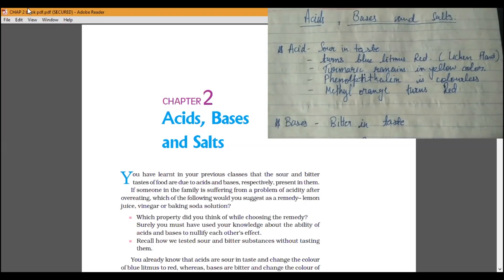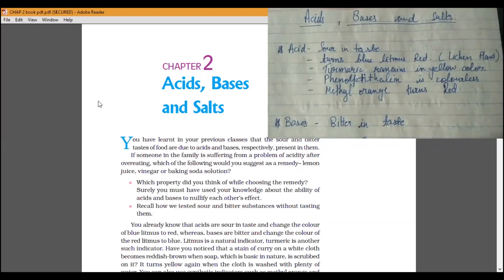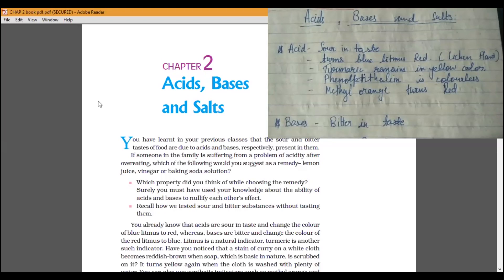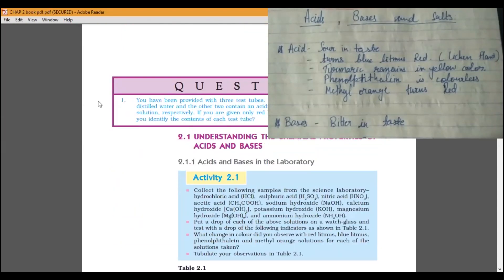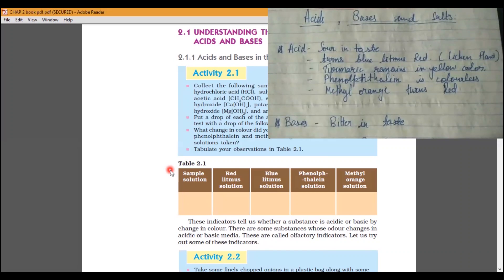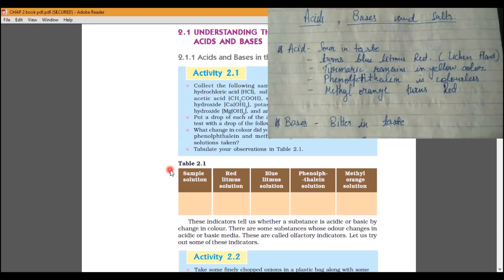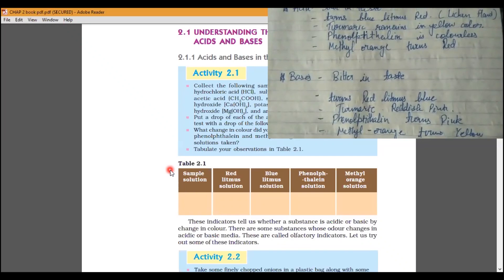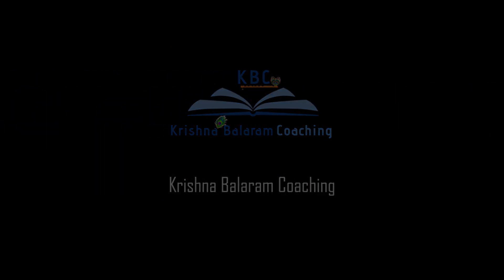What is the difference between Acids and Bases?_Class-10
This is the concise explanation of Chap-02 of Class 10.
We provide Digital Coaching and Home Coaching in selected area for classes 6th to 12th, CBSE or ICSE.